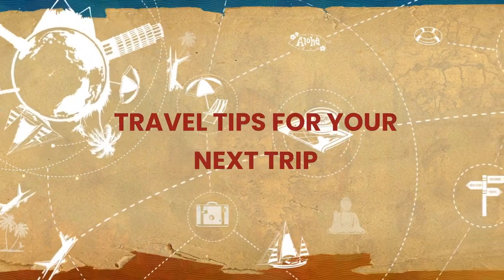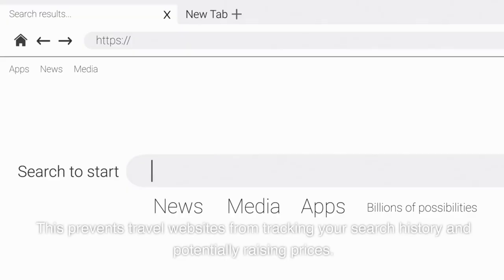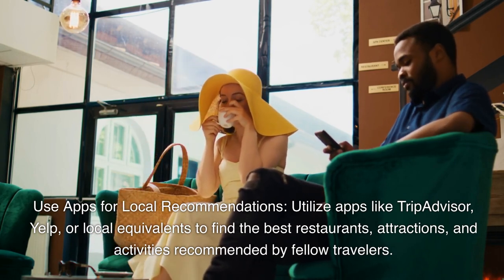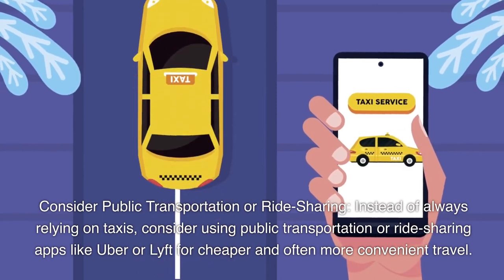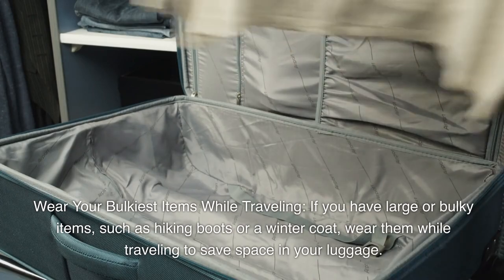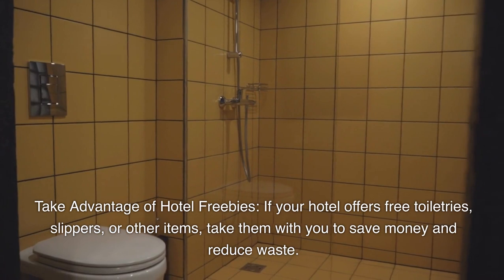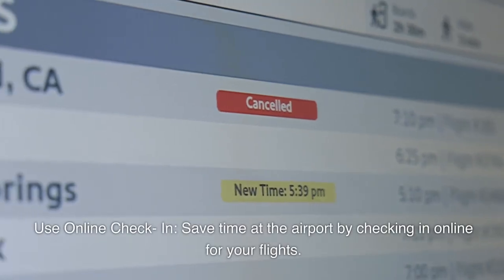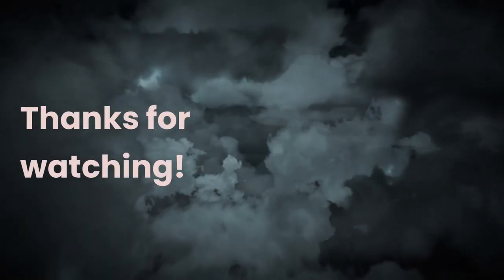Travel Hacks That You’ll Want To Know Before Your Next Trip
This video is full of handy ideas that will help you to make your journey unforgettable and very comfortable. There are a lot of tips on how to solve annoying and common problems.
When you have a very long flight, it's very important to sleep as you become very exhausted. That’s why it’s important to have a pillow. Even if you don’t have a pillow you can use a hoodie instead. Check out the best way to fold hoodie and make a pillow. One more cool idea that will help you to comfortably sleep in a car is to use a pool noodle. Watch the video and find this lifehack.